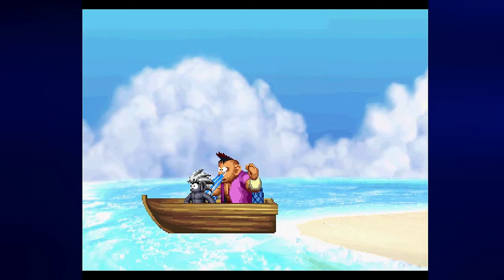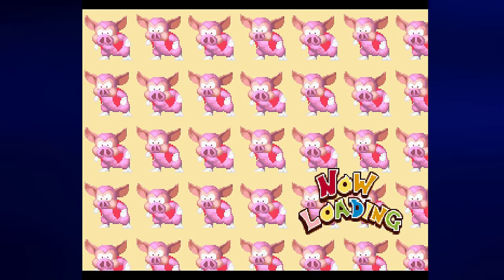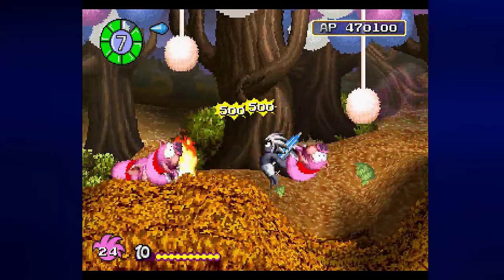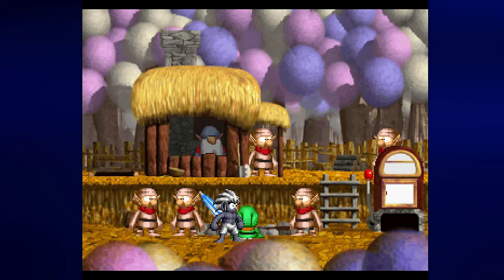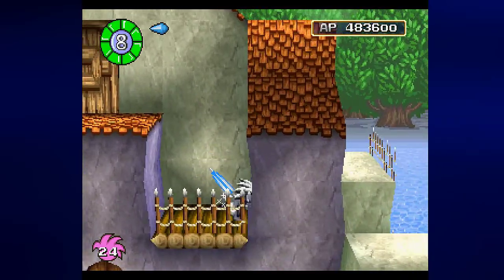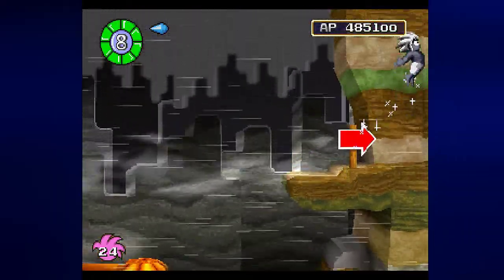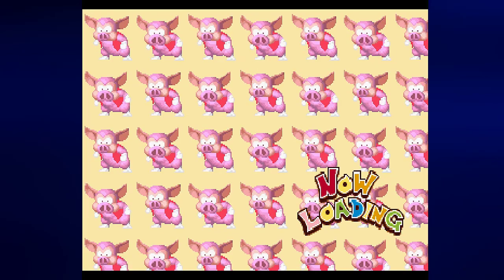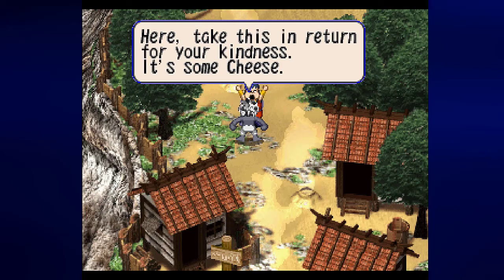Let's Play Tomba!, Part 11: Opening Chests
In this episode, we explore where we've been again to look for some 1,000 Year Old Chests that we have yet to open. This leads to us increasing our health even more and also finding the Hidden Village in the Lava Caves.